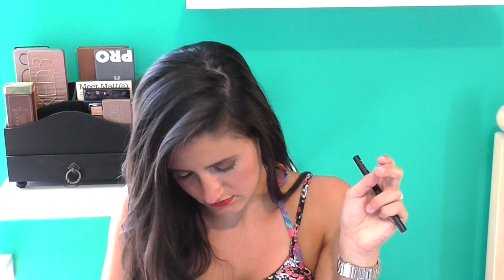What's In My Travel Makeup Bag?!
Am I crazy for bringing this much makeup with me on vacation? Probably. Do I care? Probably not. :P